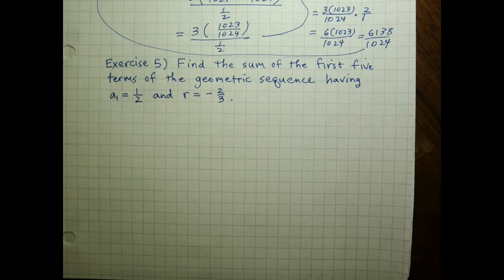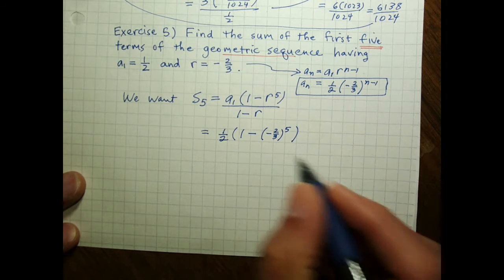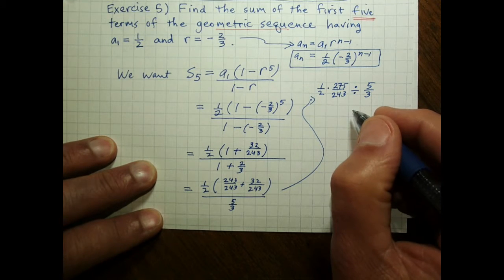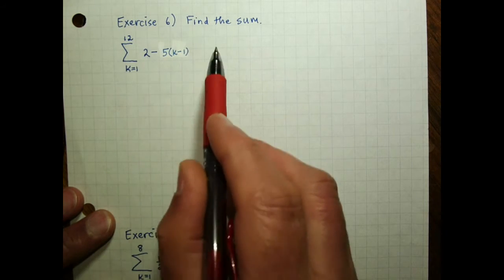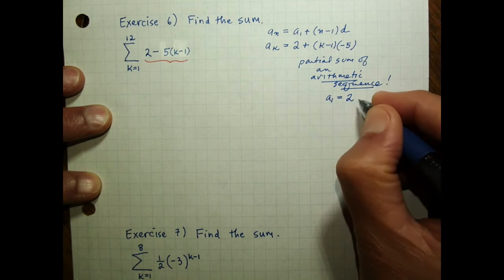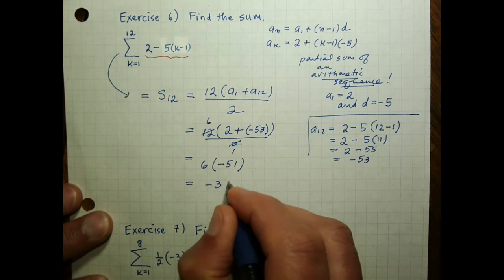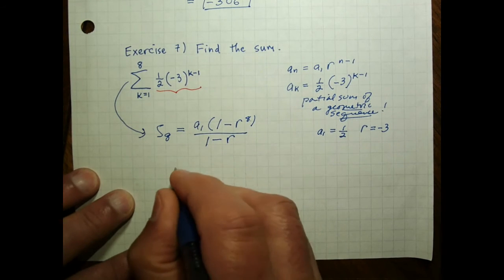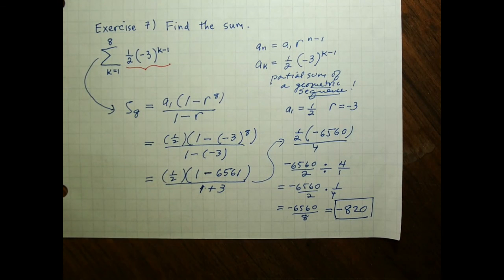MATH 90 Partial Sums P3 (064)